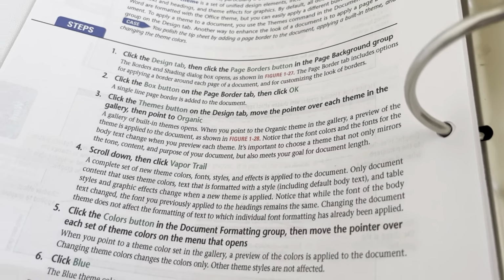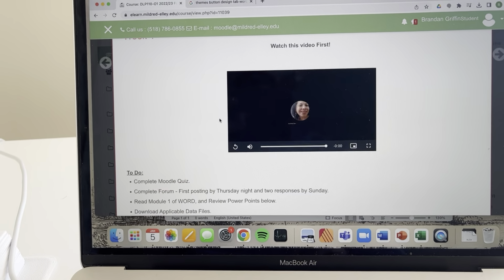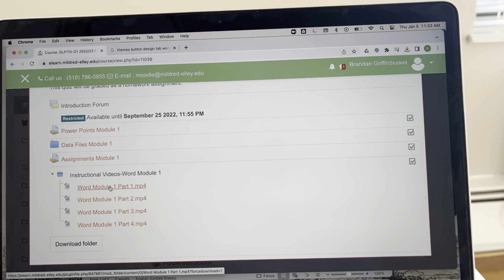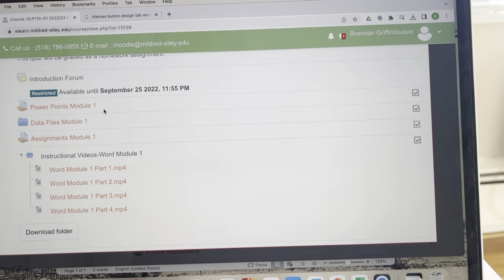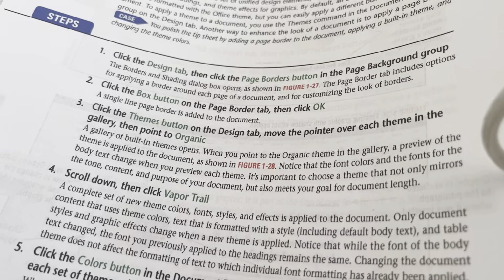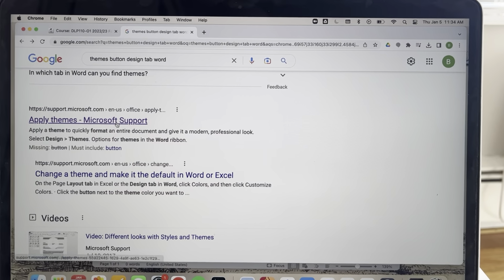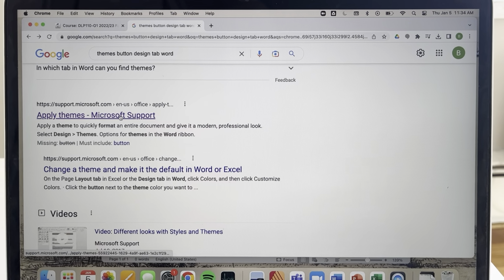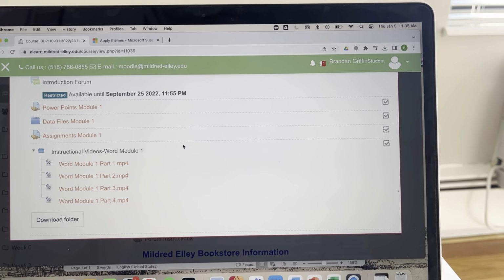DLP 110: Tips for When You Get Stuck 110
The Data Files assignments and homework will get confusing at times. This video will help you troubleshoot issues that arise while completing your assignments for DLP 110.